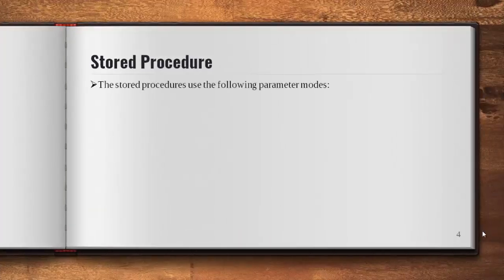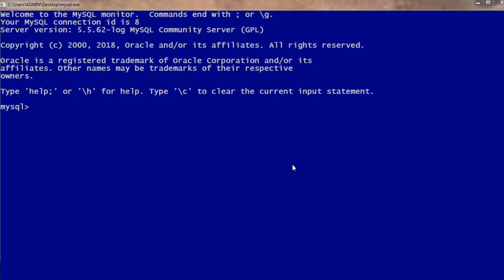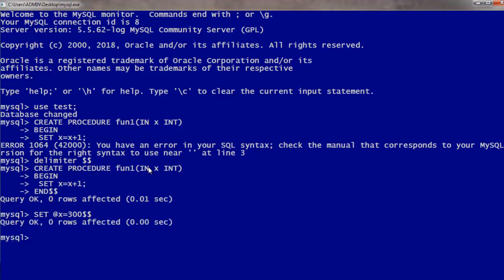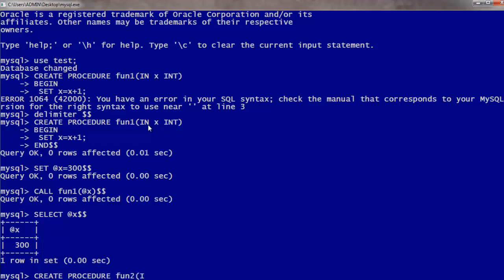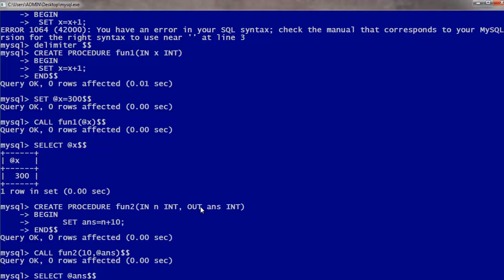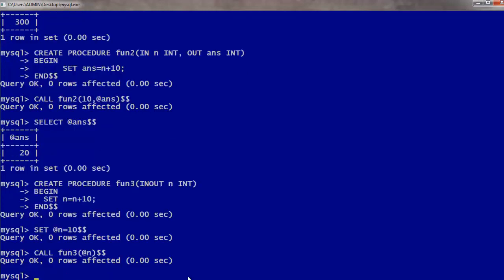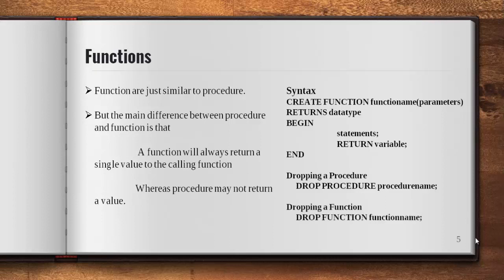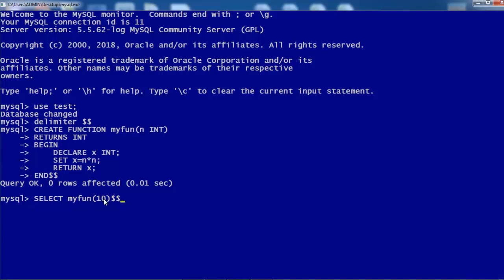ADVANCED SQL SUBPROGRAMS SESSION 5